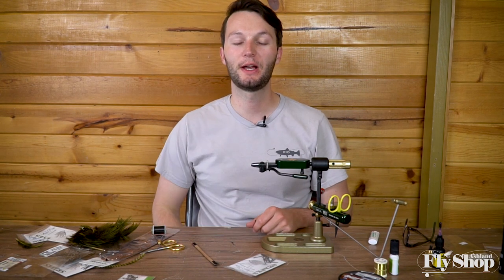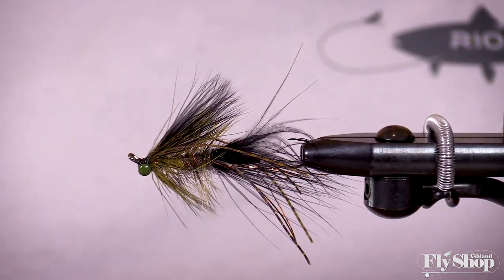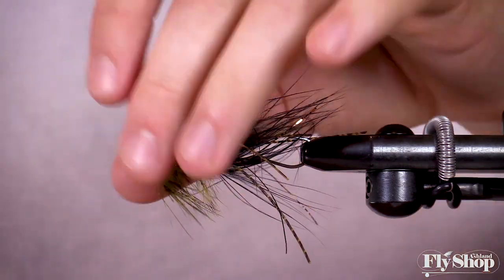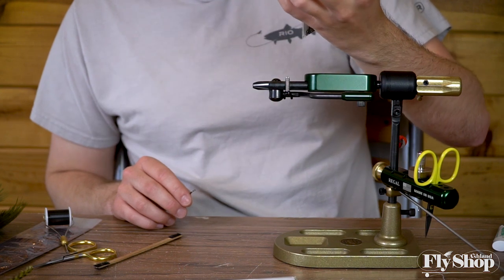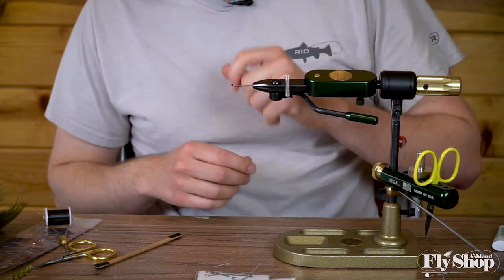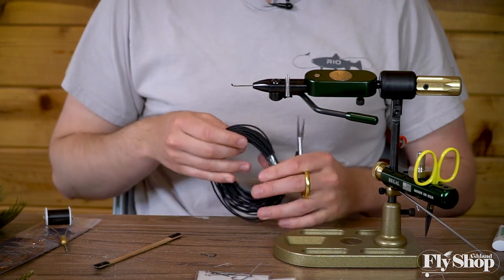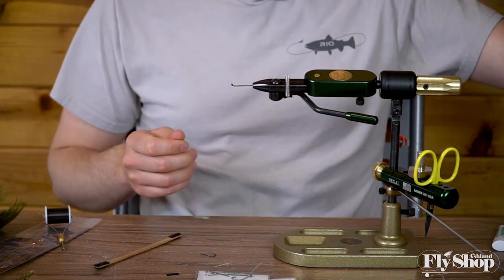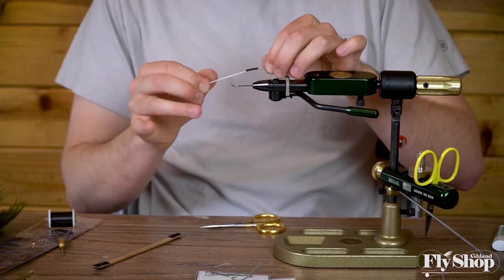Trout Spey Bugger | At The Vise W/ AFS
Marcus ties up an awesome little Trout Spey pattern - not quite an intruder, not quite a bugger. Find all the materials on our website!